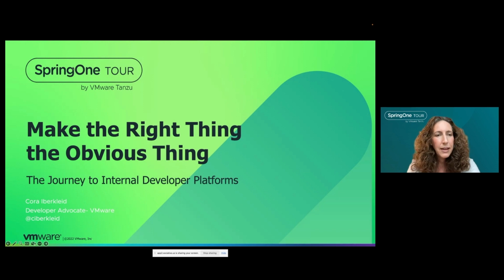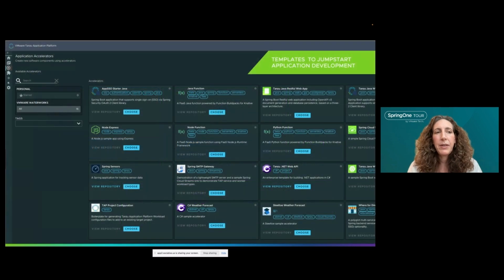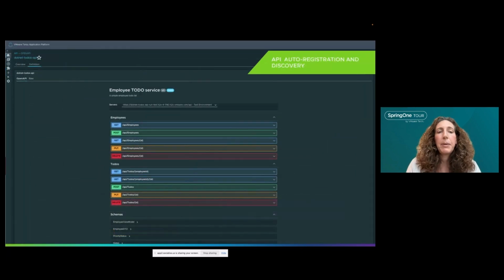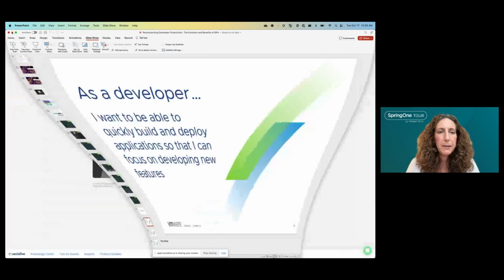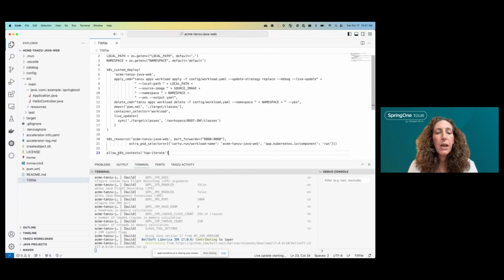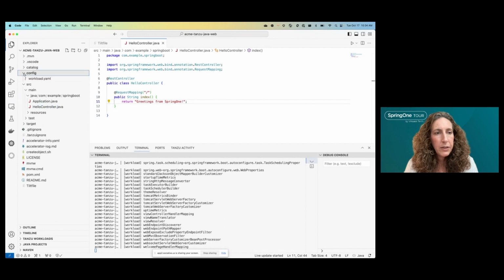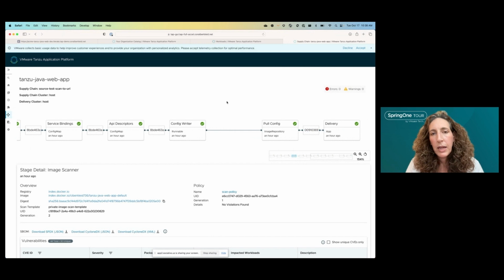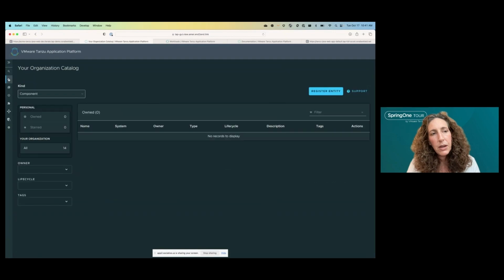Revolutionizing Developer Productivity: The Evolution and Benefits of IDPs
Internal developer platforms (IDPs) might be the latest innovation to hit the platform space, but they represent the culmination of at least a decade of efforts by development, platform and DevOps teams to meet a broad spectrum of developer needs. IDPs offer a range of benefits that can help developers focus on writing code, accelerate development, and improve collaboration and productivity. Watch this session to explore the evolution of IDPs and their key elements. See a demonstration tailored for Spring Boot developers using VMware Tanzu Application Platform, a pre-built IDP that leverages various open source technologies. By the end of the talk, you will understand IDPs, how they work, and why they matter for software development. You will also have a framework for choosing between pre-built or custom IDP solutions for your organization.

This talk by Cora Iberkleid was originally presented as part of SpringOne Tour